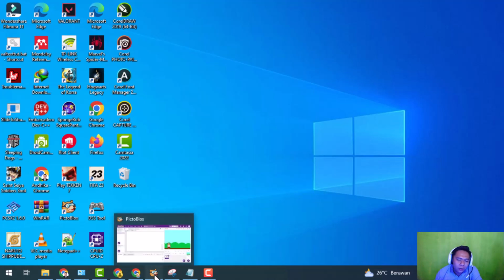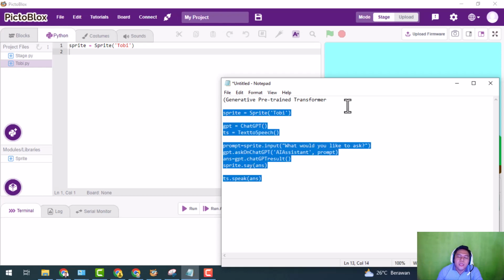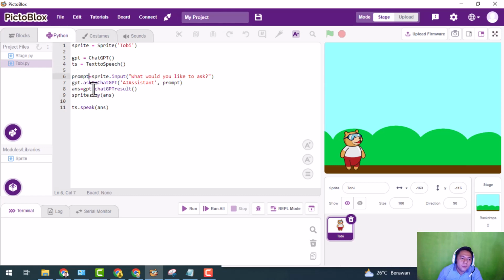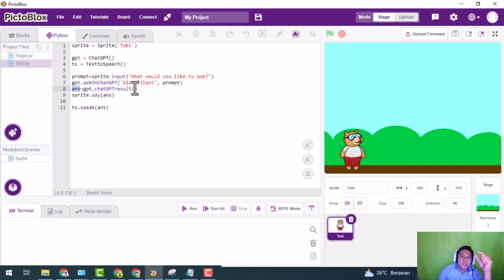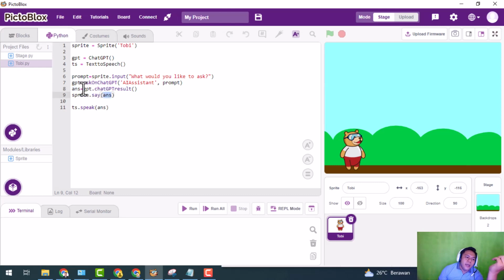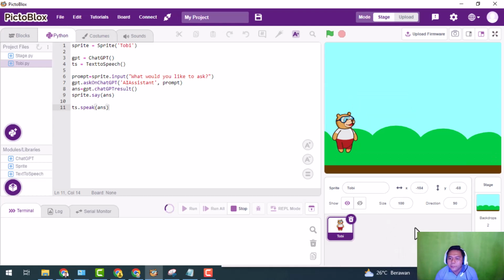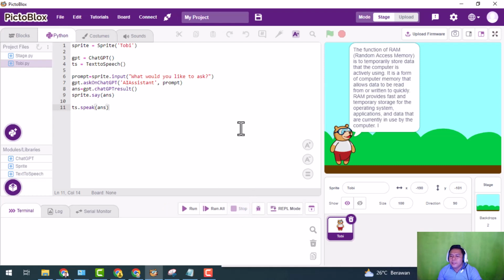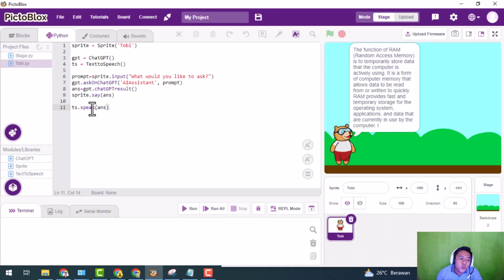TOBY AS GPT ASSISTANT - PICTOBLOX TUTORIAL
let's make own GPT using pictoblox !!